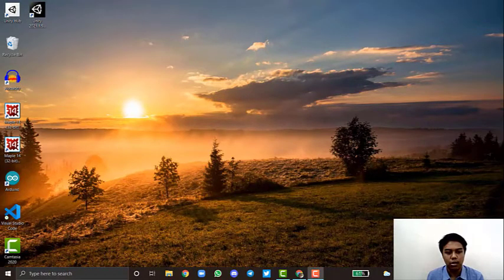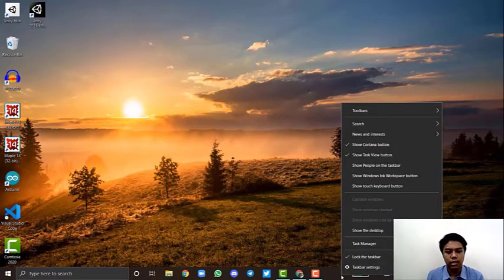How to Increase the Performance of Slowed Down Computer by Upgrading or Managing the RAM